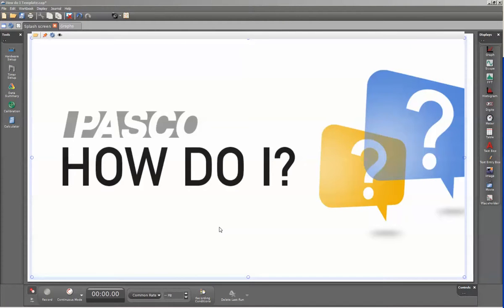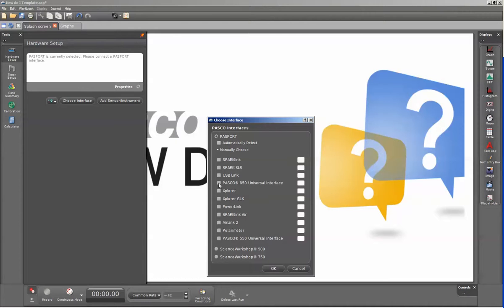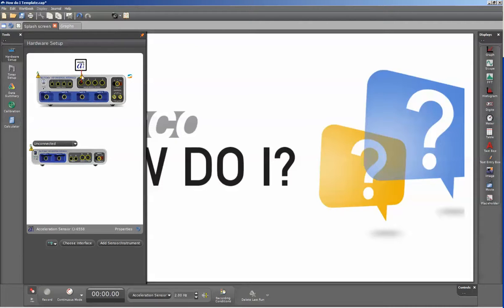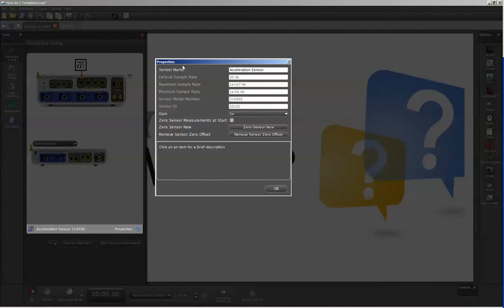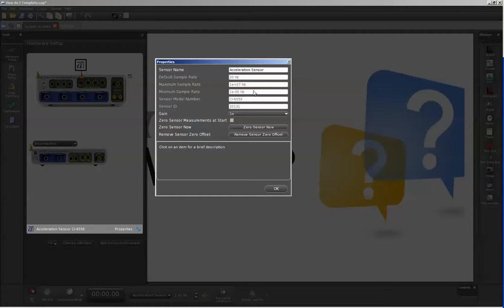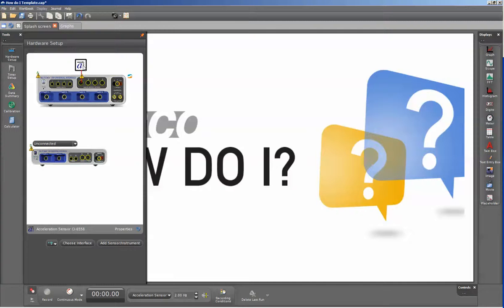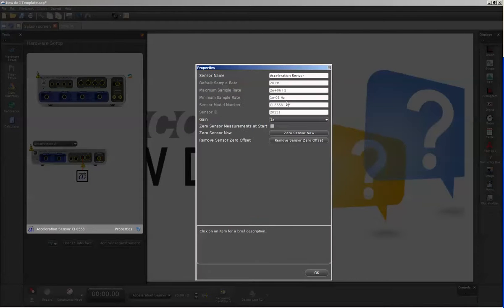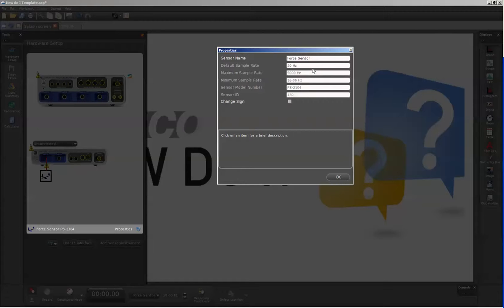Determine Sensor's Maximum and Minimum Sample Rates (Capstone)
How do I find the maximum and minimum sampling rates for sensors within PASCO Capstone?

A sensor's native maximum sampling rate is also often listed in its user guide and product webpage